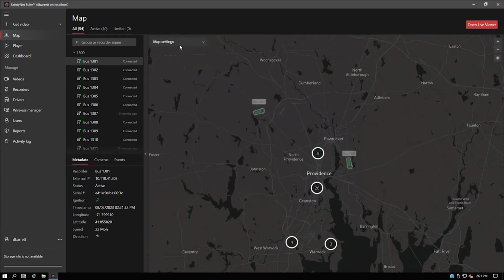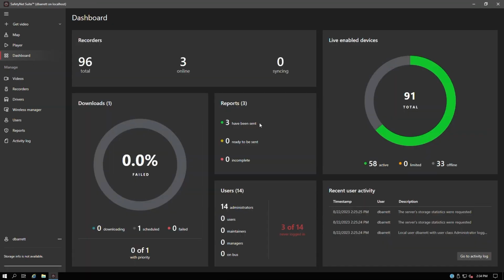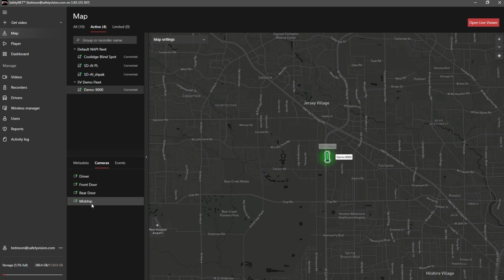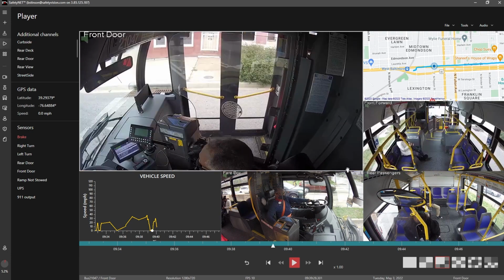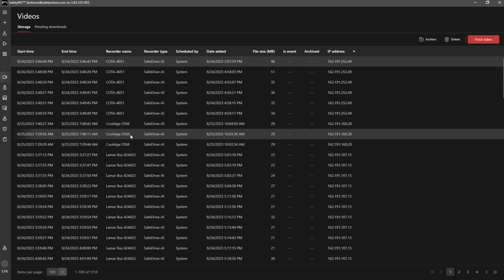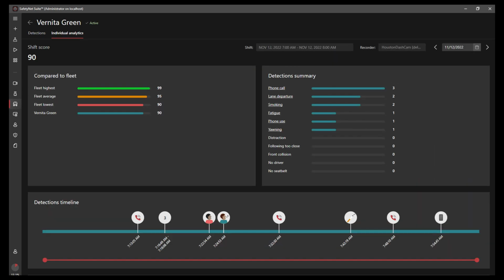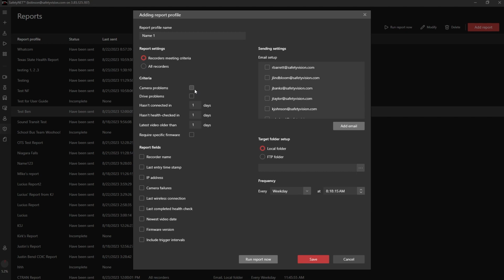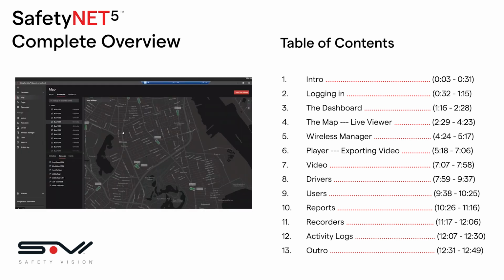SafetyNET 5 Complete Overview - VMS Software Tutorial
Elevate your mobile surveillance with intelligent video management. SafetyNET 5™ is an adaptable solution that exceeds fixed systems, providing unrivaled security verified through industry testing by Veracode. Embrace the future of surveillance with SafetyNET 5™.

Chapters:
Intro:  00:00 - 0:31
Logging in:  00:32 - 01:15
The Dashboard:  01:16 - 02:28
The Map/Live Viewer:  02:29 - 04:23
Wireless Manager:  04:24 - 05:17
Player/Exporting Video:  05:18 - 07:06
Video:  07:07 - 07:58
Drivers:  07:59 - 09:37
Users:  09:38 - 10:25
Reports:  10:26 - 11:16
Recorders:  11:17 - 12:06
Activity Logs:  12:07 - 12:30
Outro:  12:31 - 12:50